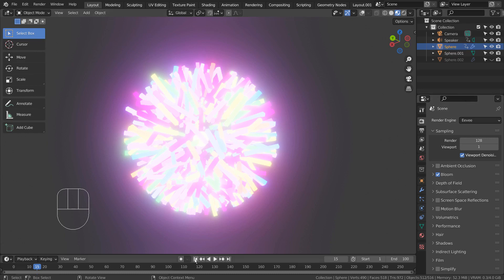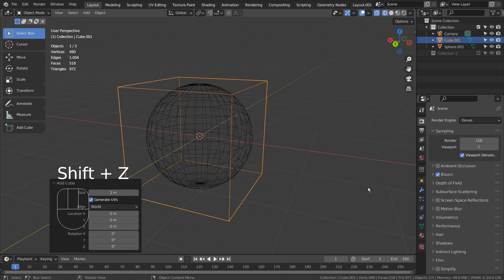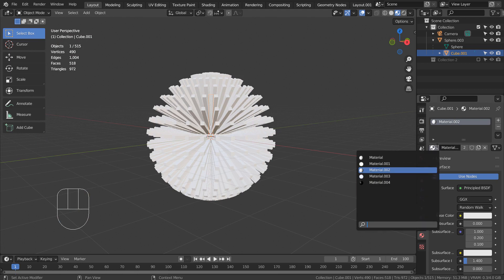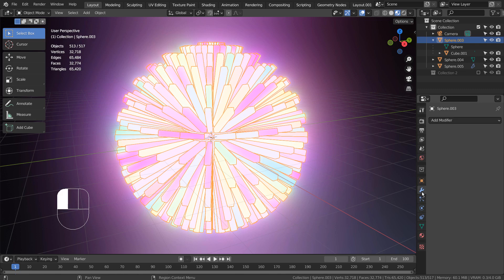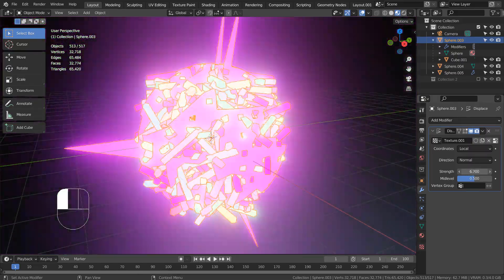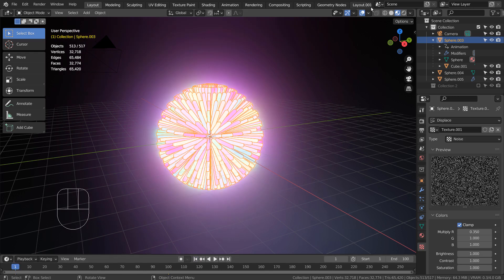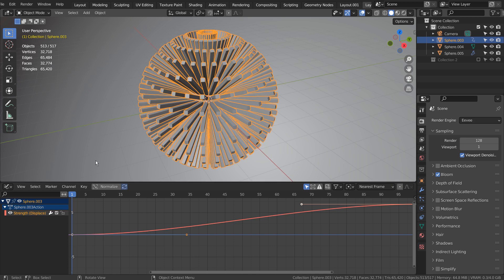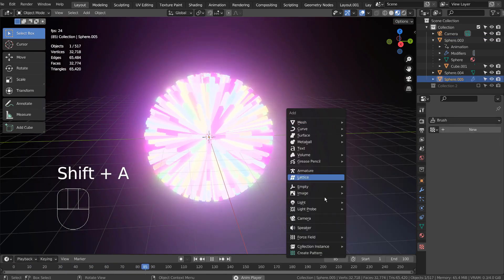Blender Tutorial - Audio visualizer